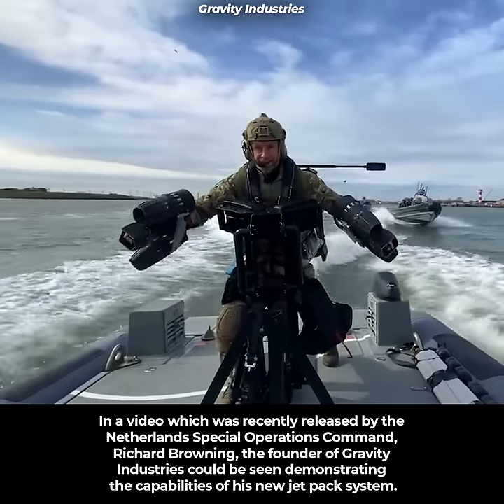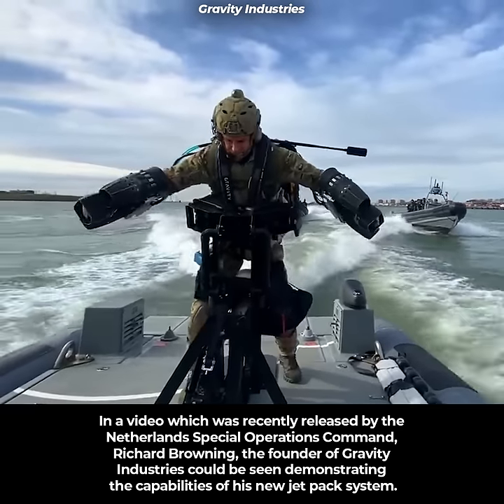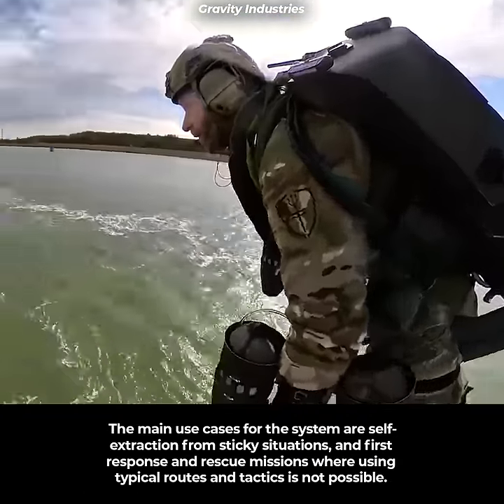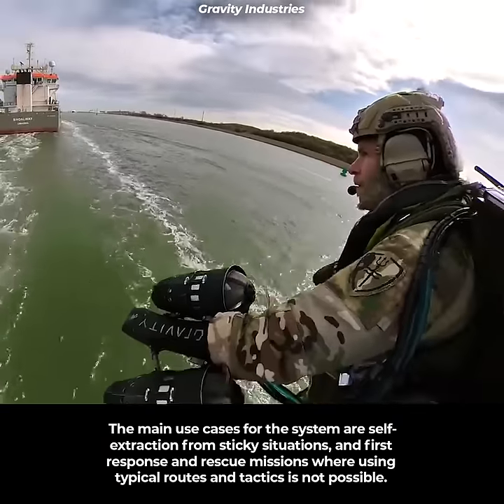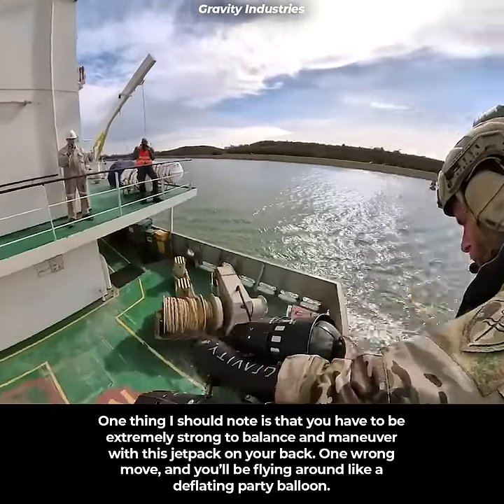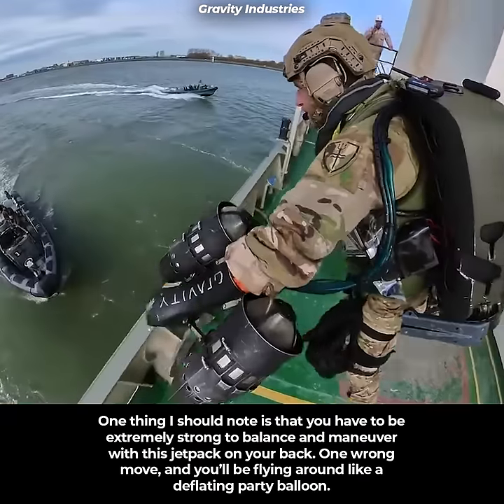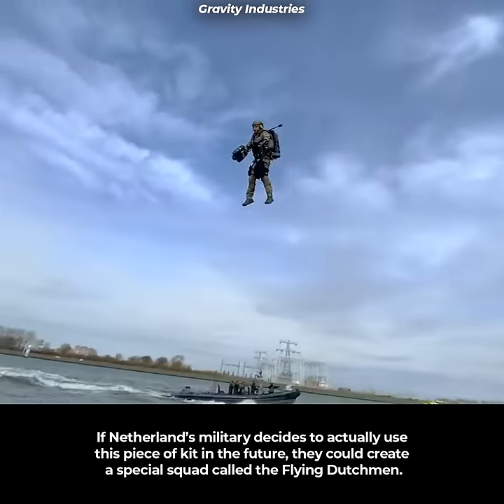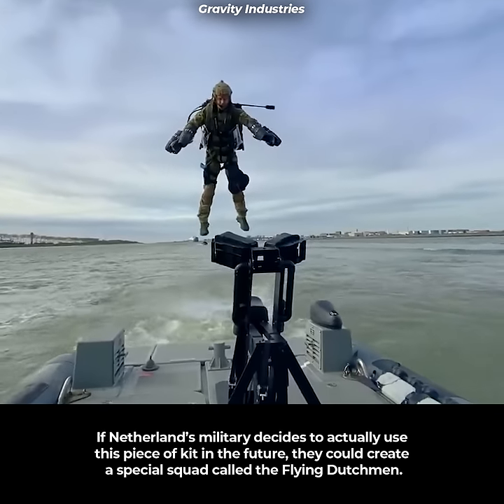Netherland's Spec Ops Just Released This Video...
In a video which was recently released by the Netherlands Special Operations Command, Richard Browning, the founder of Gravity Industries could be seen demonstrating the capabilities of his new jet pack system.

The main use cases for the system are self-extraction from sticky situations, and first response and rescue missions where using typical routes and tactics is not possible.

One thing I should note is that you have to be extremely strong to balance and maneuver with this jetpack on your back. One wrong move, and you’ll be flying around like a deflating party balloon.

If Netherland’s military decides to actually use this piece of kit in the future, they could create a special squad called the Flying Dutchmen.